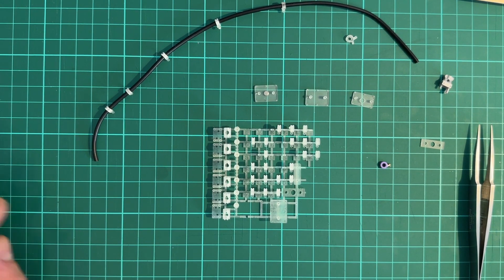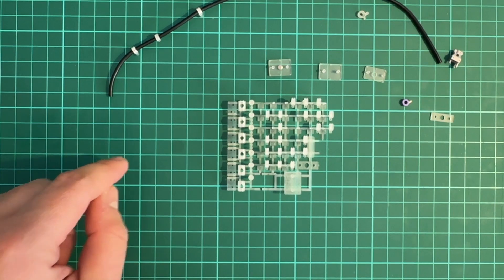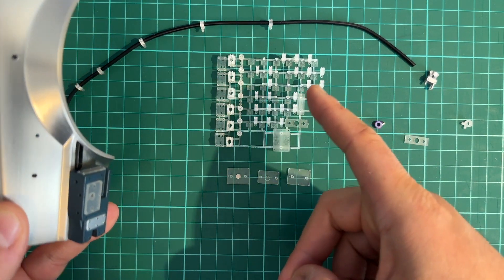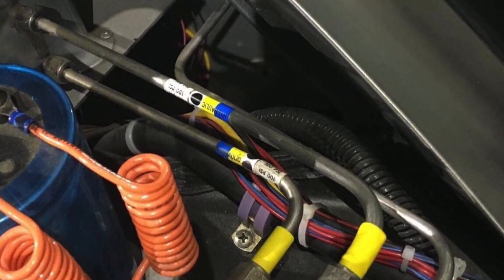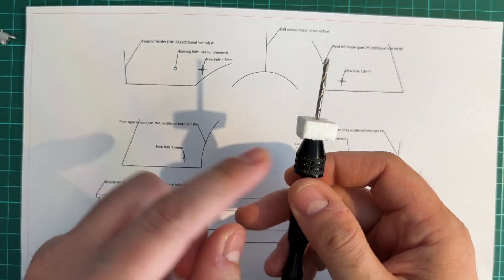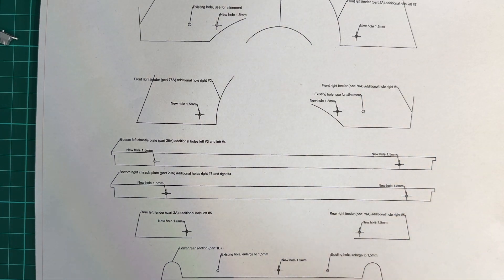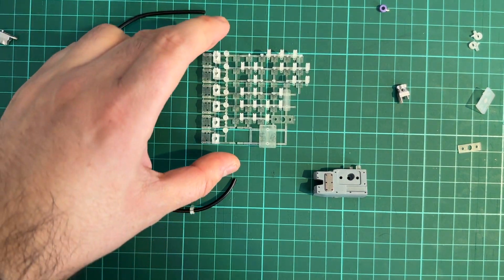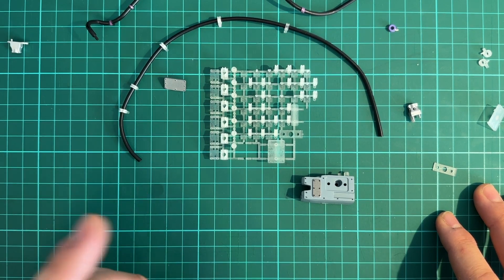1:8 BTTF DeLorean exterior set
Information about releases, manuals and templates are available through the 3Dynamics designs Facebook group: